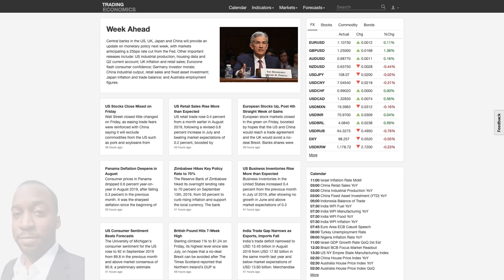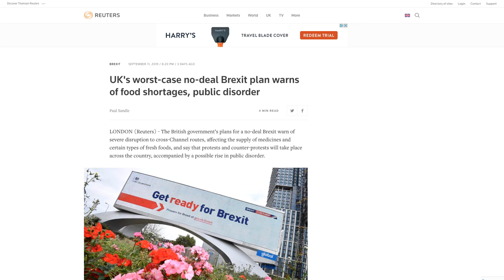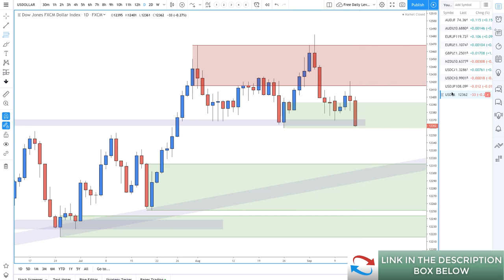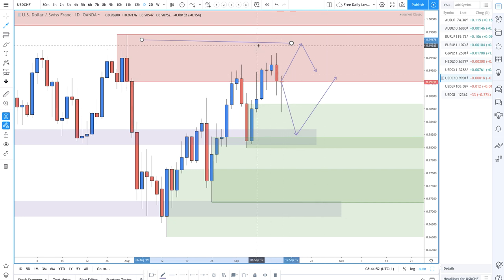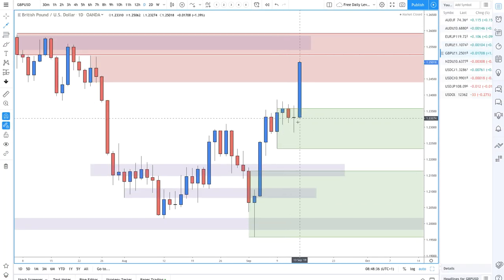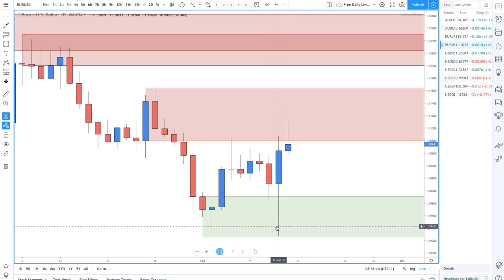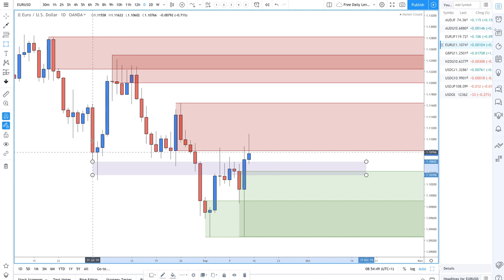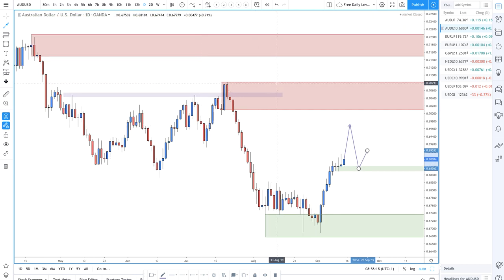SUPPLY AND DEMAND Forex Technical Analysis - Week Starting 15th September